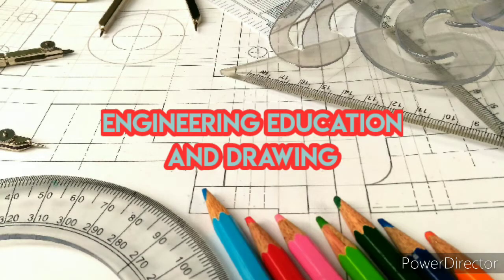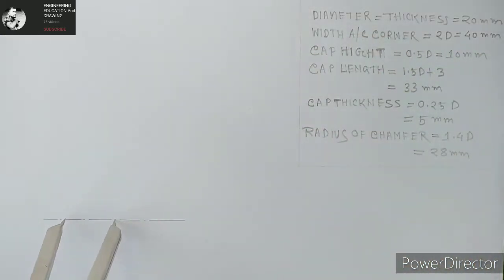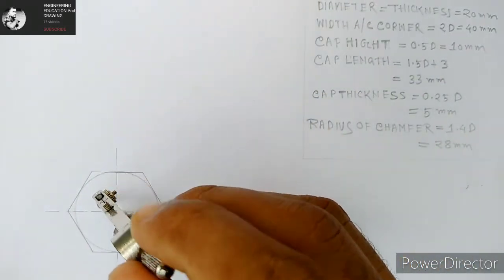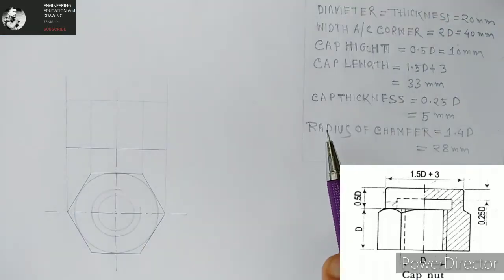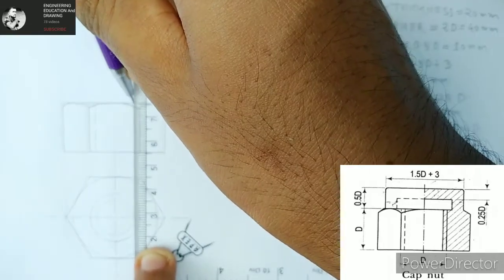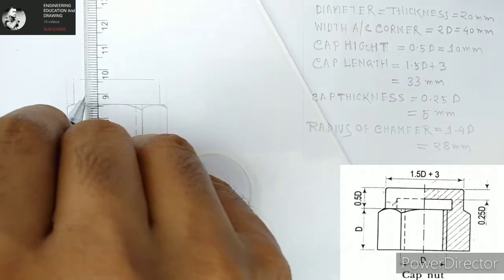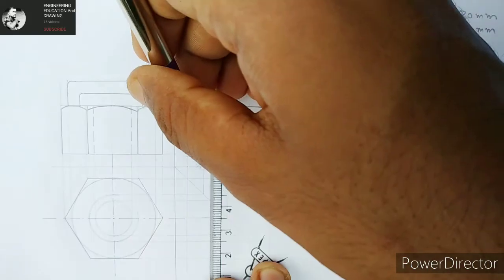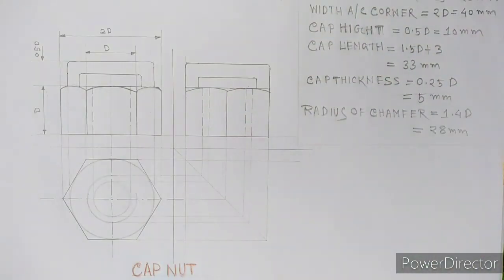CAP NUT DRAWING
engineeringeducation11

 ENGINEERING EDUCATION AND DRAWING.

ENGINEERINGEDUCATIONANDDRAWING.